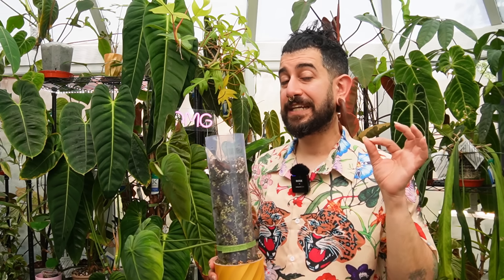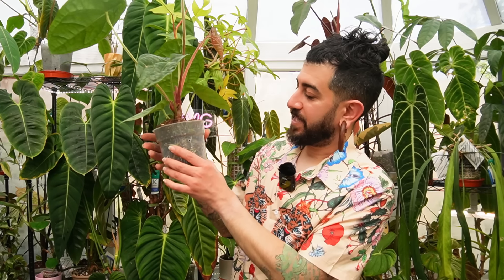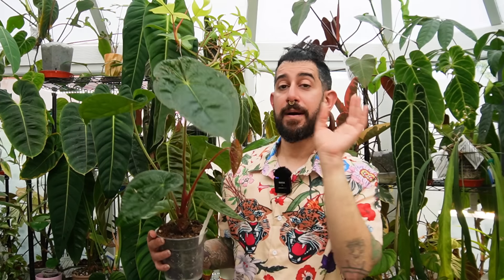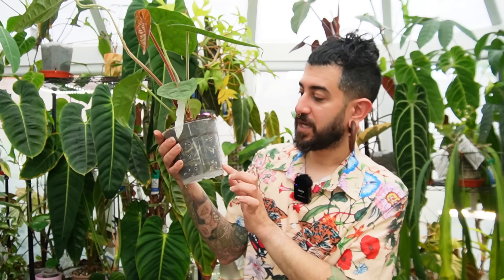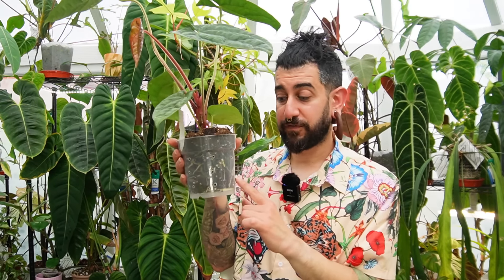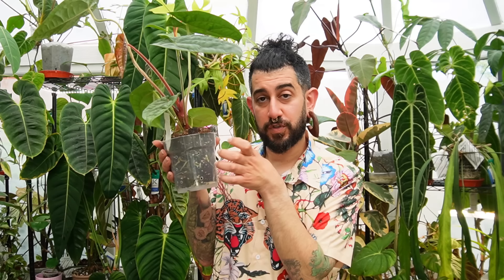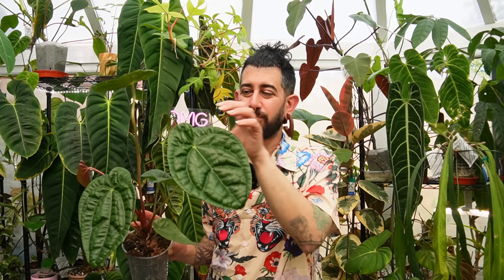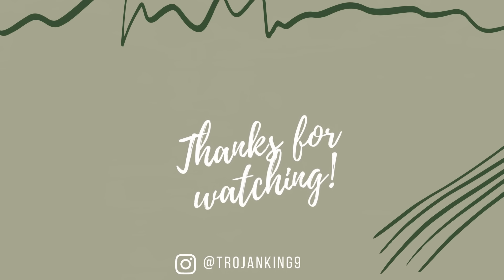🌿 Be a Houseplant Whisperer! 🌟🌱 Secrets to Houseplant Care Revealed! 👀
In this video, I’ll give you all the tools you need to become your own houseplant care expert. Whether you’re a seasoned plant parent or just starting your journey, this video will help you decode your plant's needs and ensure they thrive.

Many viewers have asked how I manage to find and care for lesser-known plants, especially when there's so little care information available. The secret lies in observing the plant’s structure and understanding its natural habitat. I’ll share my techniques and insights to help you do the same. 🌿✨

Topics Covered:

Understanding Natural Habitat:

Discover how knowing a plant's natural habitat can give you clues about its care needs. For instance, plants from tropical rainforests may need more humidity and indirect light compared to desert plants.

Interpreting Leaf Adaptations:

Learn to look at leaf structures to understand a plant’s preferences. Velvety leaves might indicate a need for high humidity, while leathery leaves could suggest drought tolerance.

Choosing the Right Substrate:

Find out how to select the best soil mix by considering where the plant naturally grows. I’ll guide you on how to make informed choices that mimic the plant's native environment.

Understanding Obligate Climbers:

Some plants are natural climbers and need support to thrive. I’ll explain how to recognize these plants and what kind of support they need to grow happily.

Analyzing Leaf Structure:

Delve into how leaf shapes and textures can tell you more about a plant’s needs. This knowledge will help you provide optimal conditions for your green friends.

Why This Video Is Perfect for You:

Houseplant Enthusiasts: Whether you're just starting or have a growing collection, this video will deepen your understanding of plant care.

Rare Plant Seekers: If you're on the lookout for unusual and rare tropical plants, these tips will ensure you’re ready to take care of your new acquisitions.

Current Plant Owners: Enhance your existing plant care routine with new insights and techniques.

Let’s get this video out there and help everyone become their own houseplant expert!

Check out more, including everything I love using for my plants on my